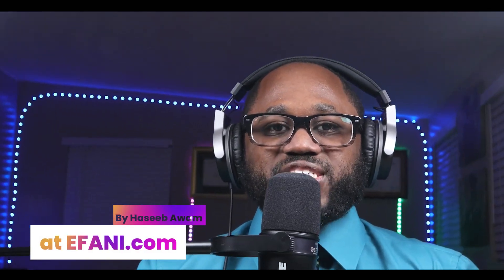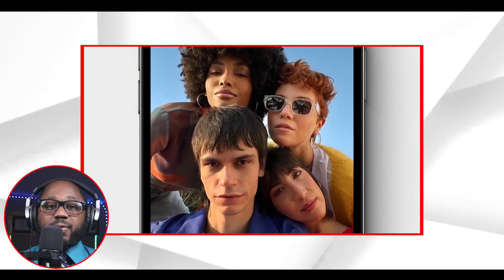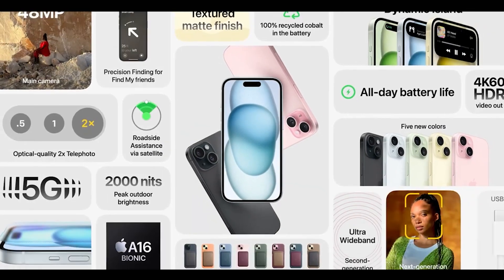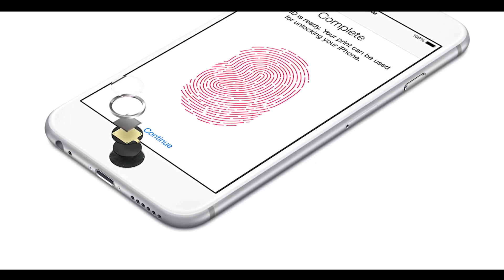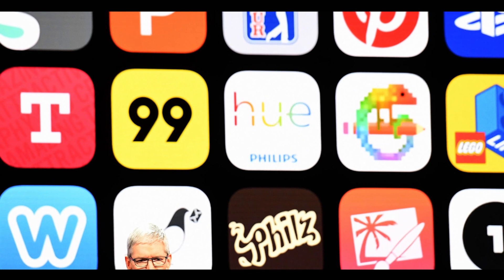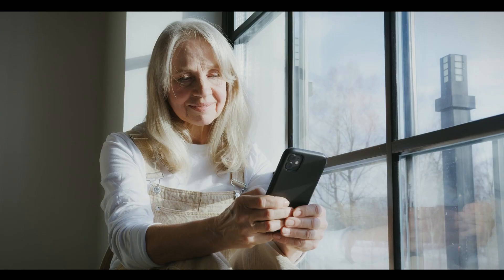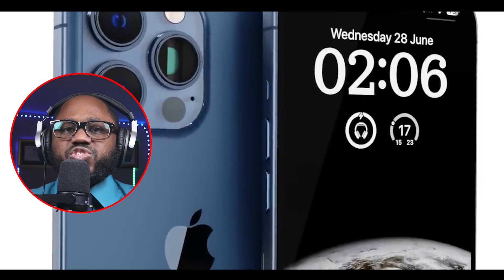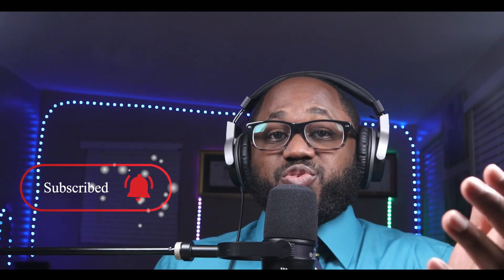iPhone 15/15 Pro Impressions On Hackers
In my latest video, I break down the iPhone 15 and iPhone 15 Pro from a cybersecurity perspective. The iPhone 15 is gaining more an more attention as the release date is approaching.